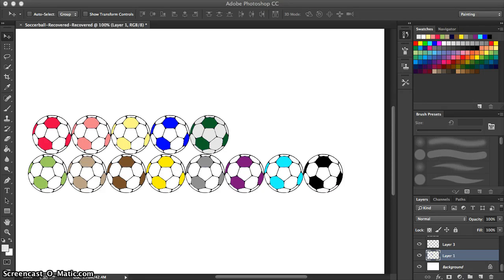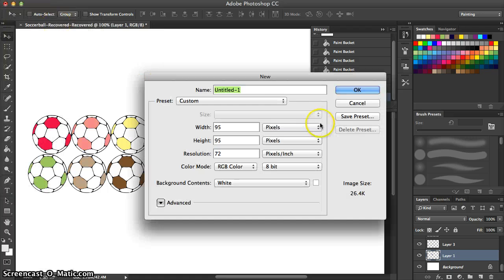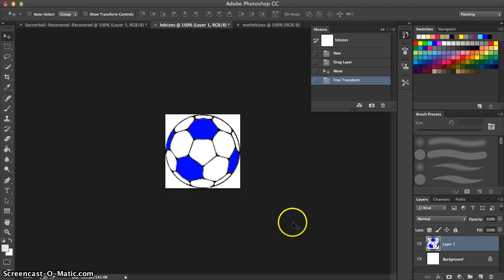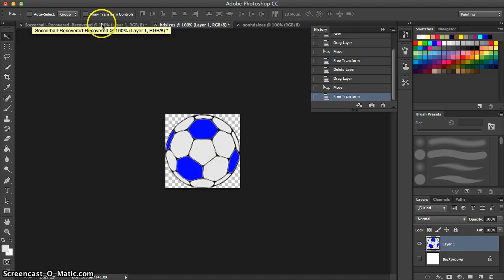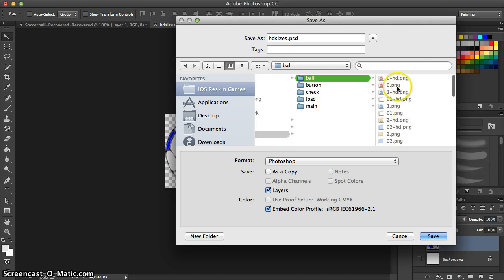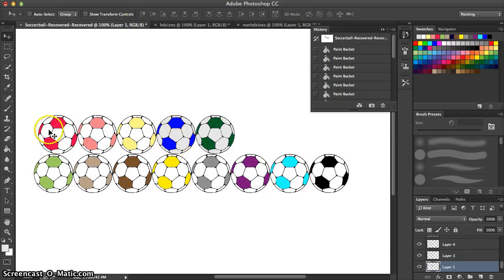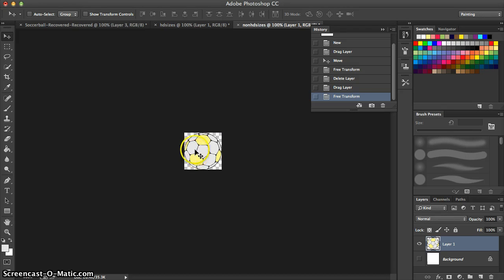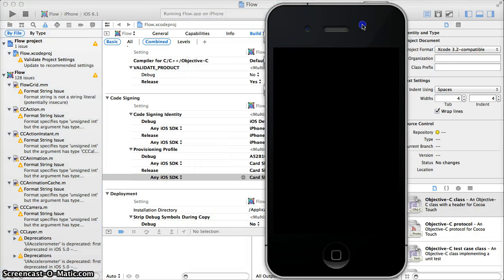Reskin a Classic iOS Game Part 4 - Resizing Images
shows off how to resize our main characters so that we can replace them with the current characters or birdies within the game. Once the images are resized, they are then systematically placed within the game by swapping out the birdies. The game is then cleaned and ran so that the soccer balls appear within the game! Now the game is beginning to take shape since all the characters will be swapped out in time for the next tutorial.